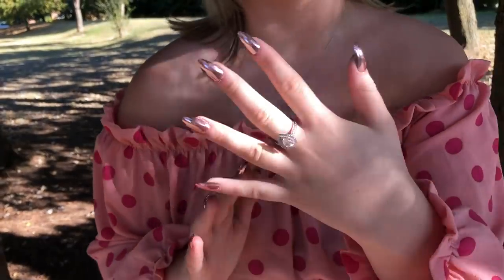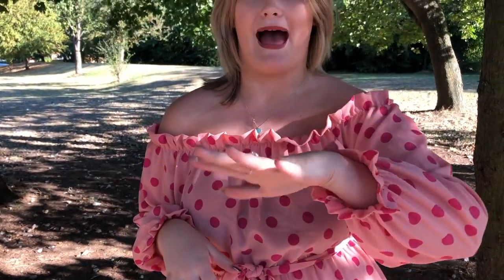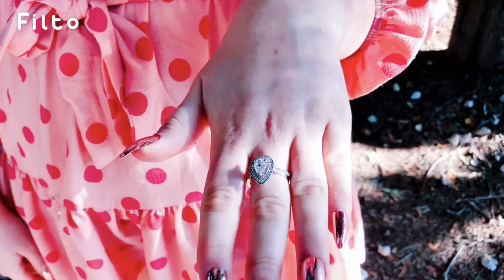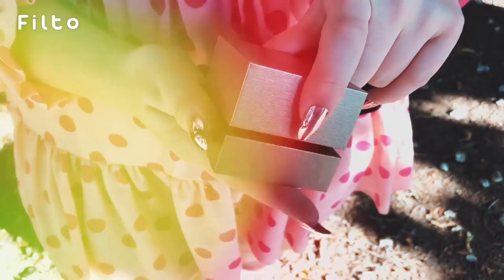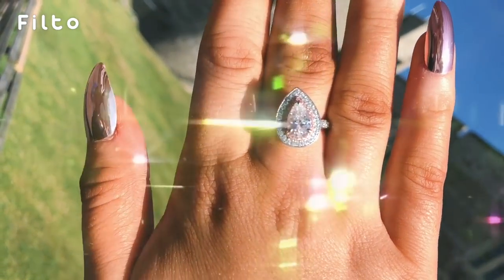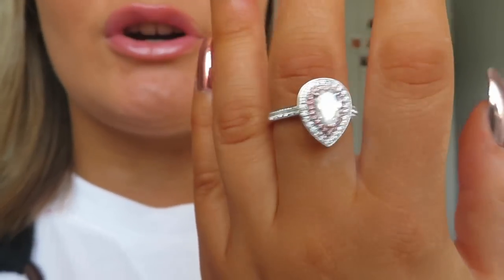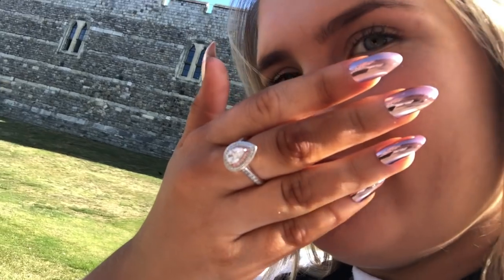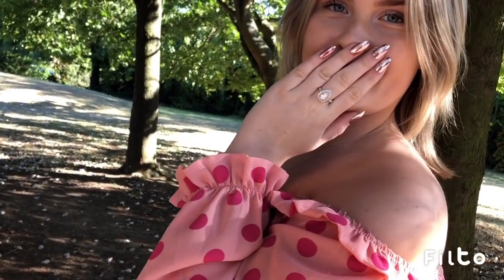WHAT DO MY VIEWERS REALLY THINK ABOUT ME?? | ANSWERING YOUR ASSUMPTIONS | AD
BEFORE I DO ANY WORK WITH A COMPANY I RESEARCH THEM, MAKE SURE IT IS PERFECT FOR YOU GUYS AND THIS COMPANY IS!!

💸 c o d e s  o r   *AFF LINKS)  💸

*STUDY ROCKET - BROOKE10 FOR 10% EACH COURSE.

☆ 16 | year 12
☆ studying english lit, media + sociology | college
☆ lifestyle | vlogs | travel | study |
☆ uk